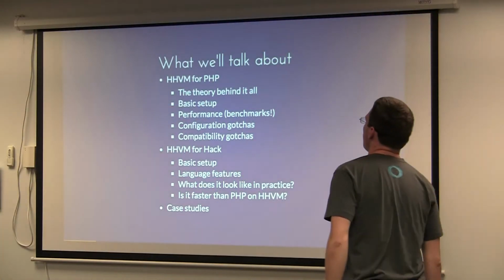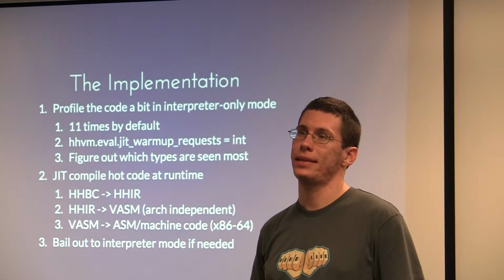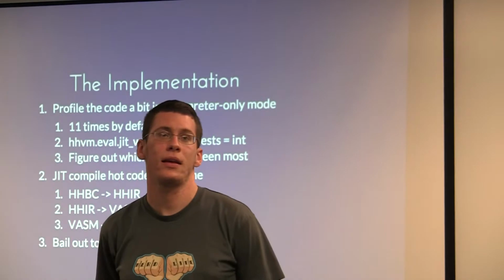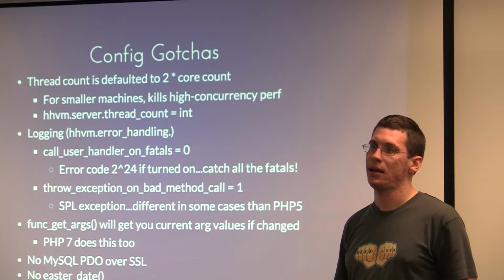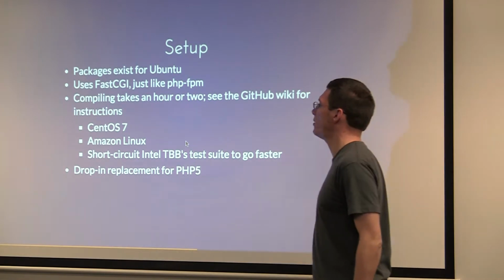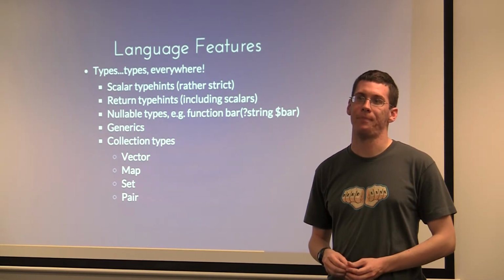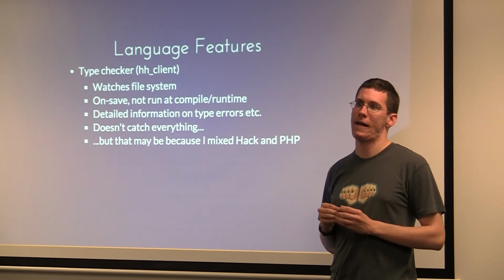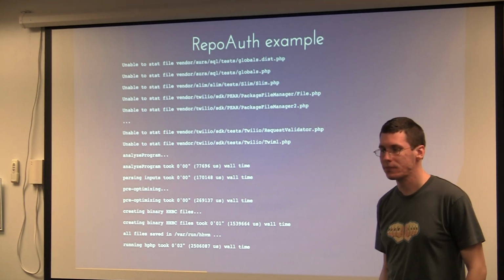HHVM: The Fiddly Bits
HHVM!!! Ian Littman will be presenting about Facebook’s HHVM runtime. He’ll answer questions about its speed (fast!), its compatibility (good, with some gotchas), its user base (which now includes Wikipedia) and how it measures up against the upcoming elePHPant in the room, PHP 7 in terms of migration path and performance. Included will be a quick tutorial on getting the runtime set up, as well as an overview of Hack, a language that adds a number of programmer productivity features on top of standard PHP that you can run on HHVM.

Also available is the Q&A for this panel.

March 11, 2015 - meetup